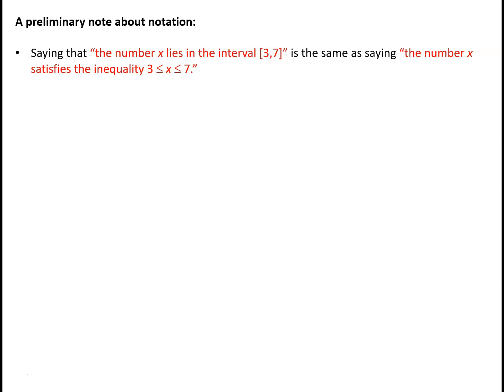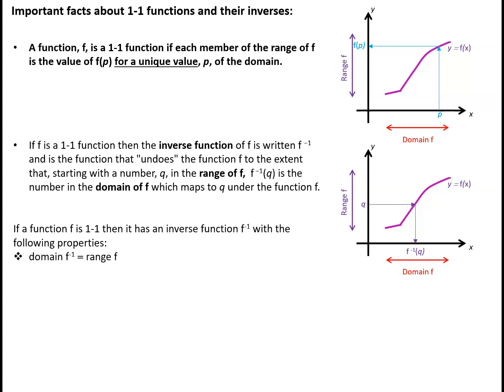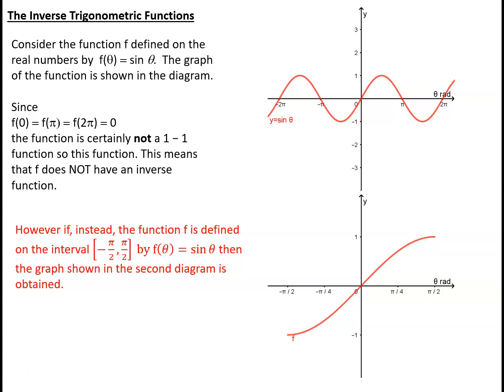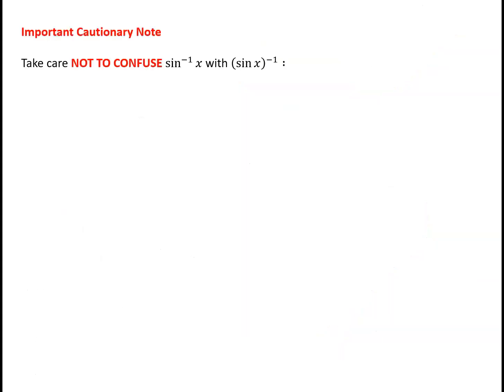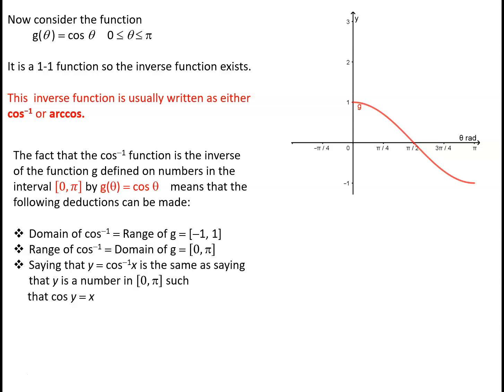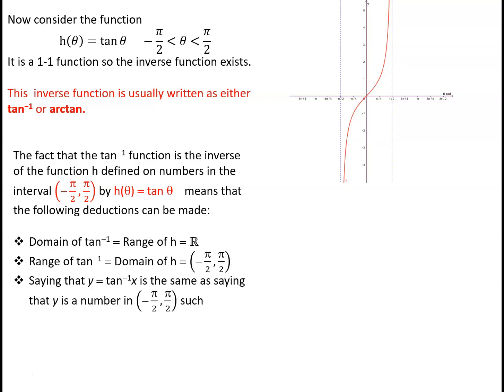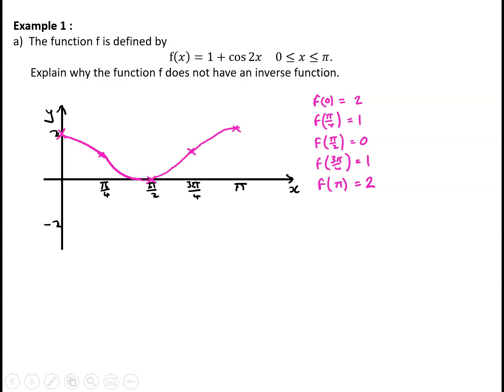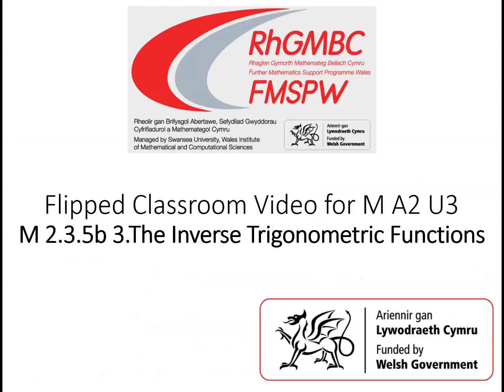M2 3 5b 3 Inverse Trig Functions